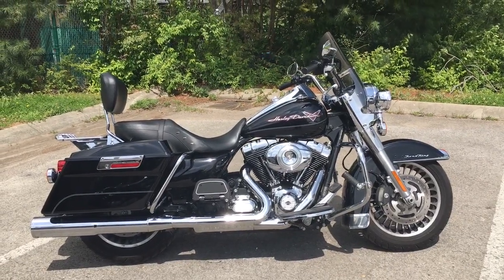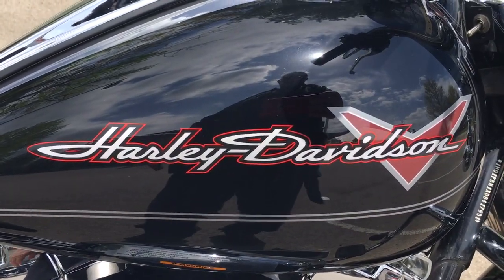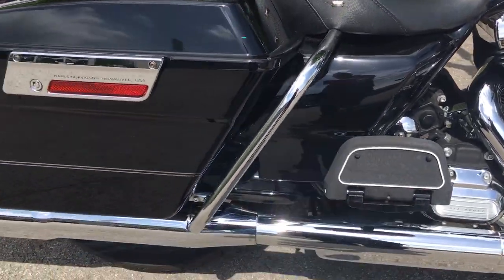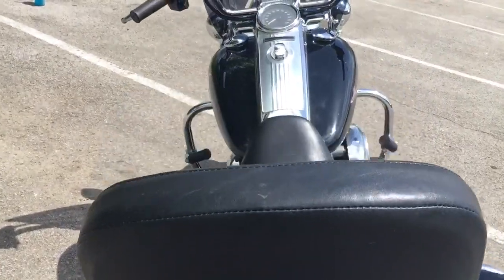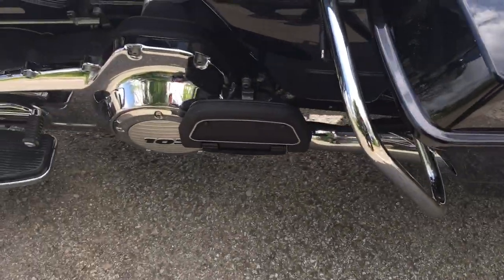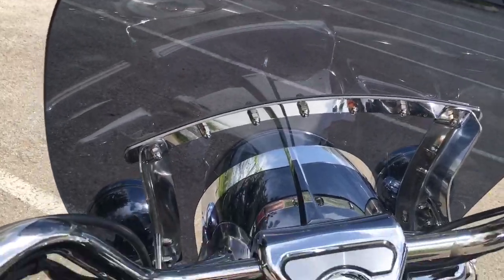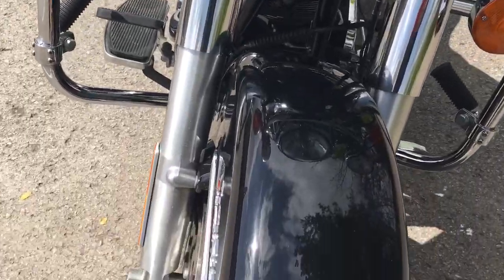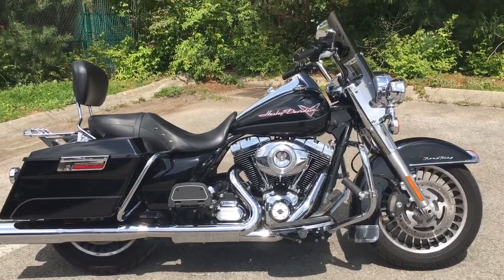2013 Vivid Black Road King